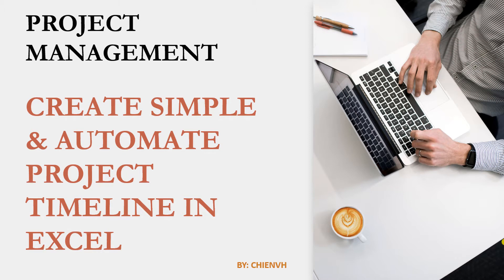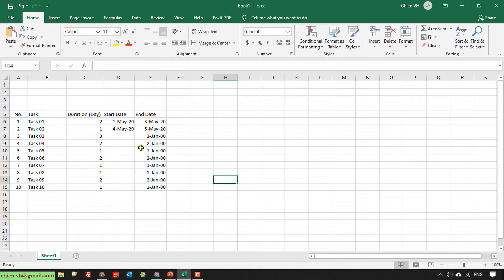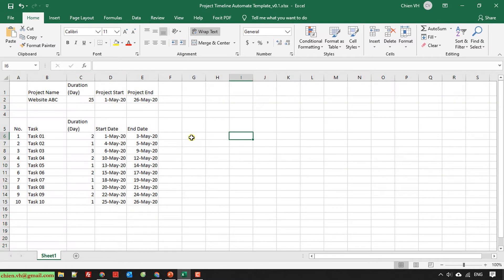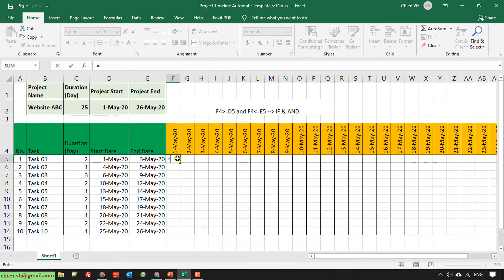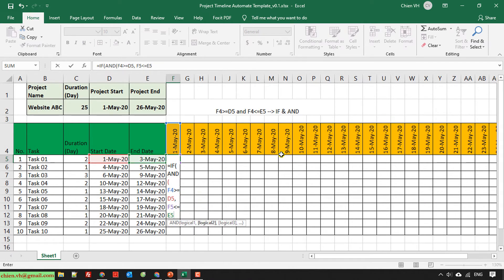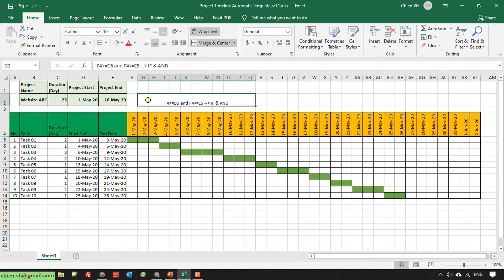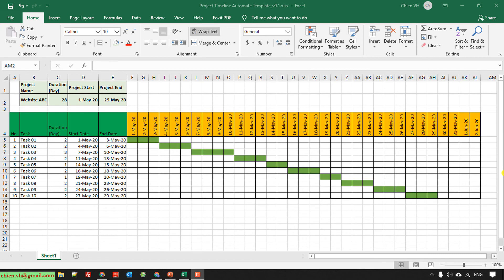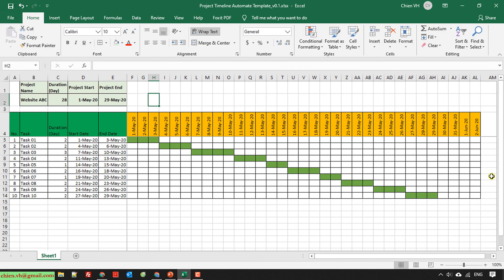Create Simple & Automate Project Timeline in Excel | Project Management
Create Master Project Timeline in Excel.
Create a Gantt Chart in Excel.
How to create a master plan in Excel?
How to create a master project timeline?
How to create a high level project timeline?
Working with Sort-Outline-Tables View Data in MS Project.
Working with Reports in MS Project.
Save Project Plans In PDF & Excel Format in MS Project.
Print Configuration in MS Project.
Compare baseline with reality (Plan vs Actual) in MS Project.
Work with baseline to control project progress in MS Project.
Review (View) project plans in different types of views.
Work & identify Gangs (Critical Path) in MS Project.
Ways to identify Gang road in the project.
Set up routine work for the project in MS Project.
Manage your work execution time with Effort Driven MS Project.
Create Simple & Automate Project Timeline in Excel
Working with Filter-Group-Highlight in MS Project.
Assign resources (Assign resources) for each job in MS Project.
Change the schedule for resources (Resources) in MS Project.
Create resources & identify project resources in MS Project.
Adjust working time for each specific job in MS Project (Change Working Time).
Update the project plan when there is an interruption (Split Task).
Constraint Type types in MS Project.
Working with Lead & Lag Time in MS Project.
Make a list of project jobs in MS Project.
Remove New Year holidays from project plans in MS Project.
Define information & set up schedules for the project in MS Project.
Initial basic setup in MS Project 2016/2019.
Initial configuration guide in Microsoft Project Pro.
An overview of MS Project 2016/2019.
Instructions for using Microsoft Project to manage projects.
Tutorial for project management planning using Microsoft Project.
Project management guide using Microsoft Project 2016.
Instructions for using Microsoft Project software.
Vietnam Project using community.
Microsoft Project 2016 Printing Guide?
Change the default working time to 8 hours in MS Project.
Change working time from 8am to other hours in Microsoft Project 2013/2016/2019.
Working with Leads & Lags in Microsoft Project 2013/2016/2019.
PMP Leads and Lags.
Eliminate New Year holidays from Microsoft Project 2013/2013/2016 project plan.
Timeline in Microsoft Project 2013/2016/2019.
Working with Timeline in Microsoft Project 2013/2016/2019.
How to create a Timeline in Microsoft Project 2013/2016/2019.
Use code in the work decomposition structure (WBS code) Microsoft Project 2013/2016/2019.
First planning using Microsoft Project 2013/2016/2019.
Introduce overview & configure basic steps before starting a project.
Overview & Initial Basic Configuration Microsoft Project 2013/2016/2019.